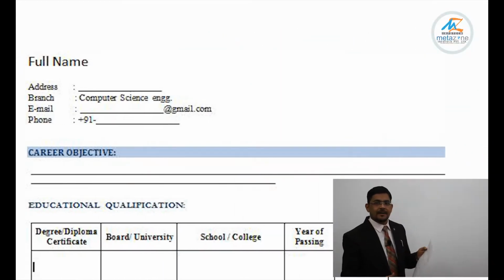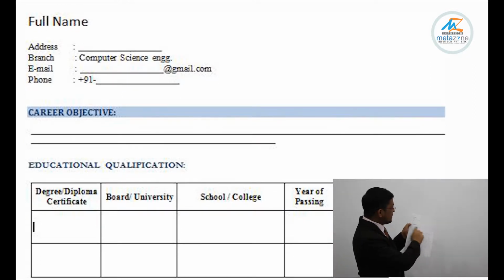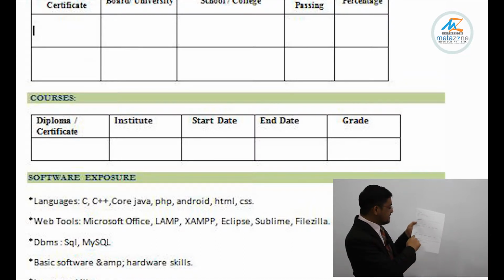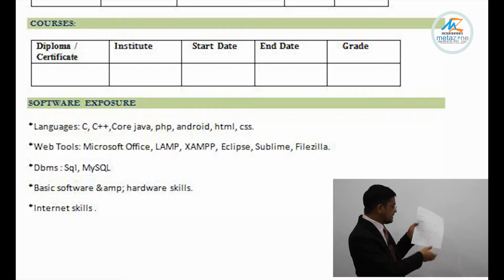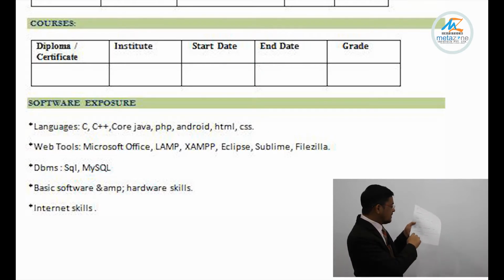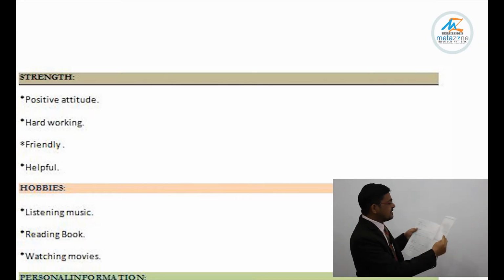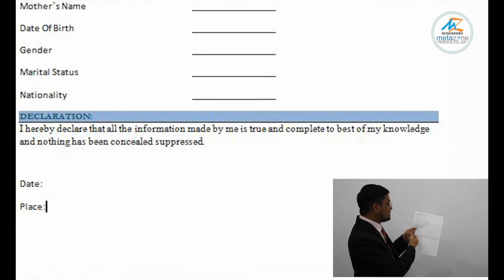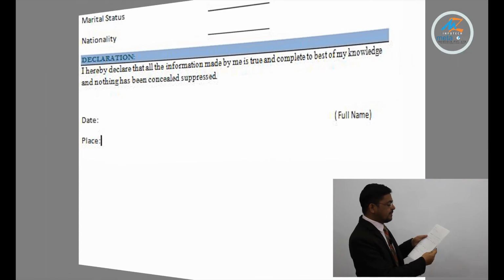6. Fresher's resume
for best experience.